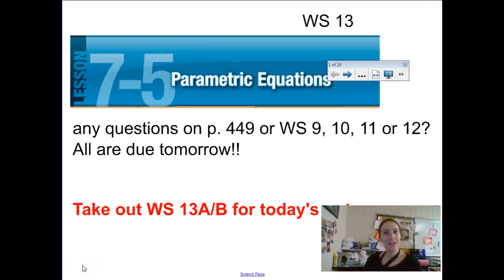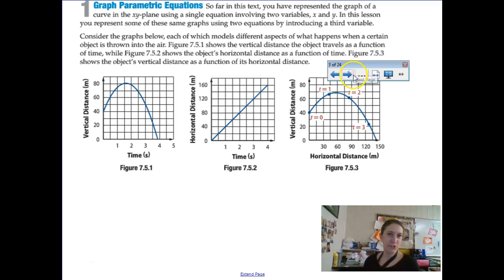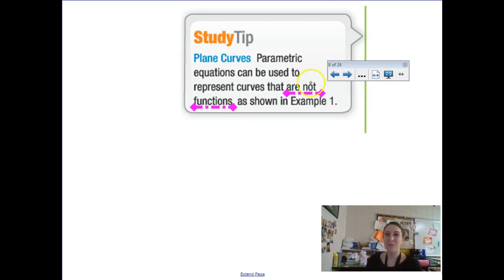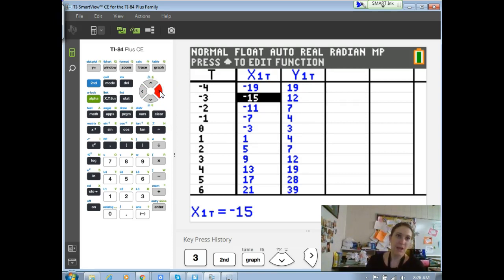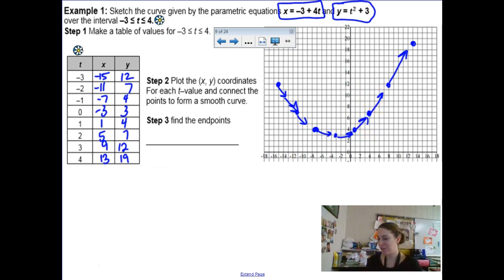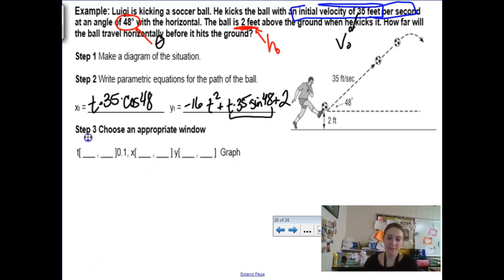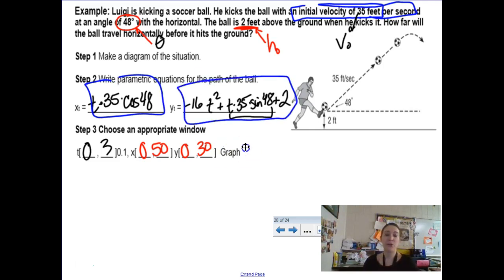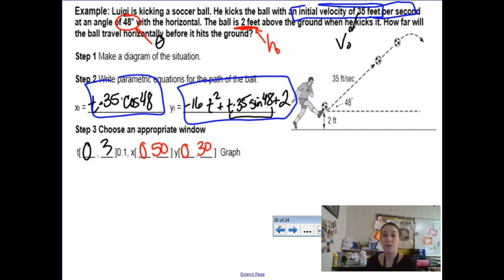PreCalc 7.5 Day 1 Parametric Equations 2018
graphing and creating parametric equations